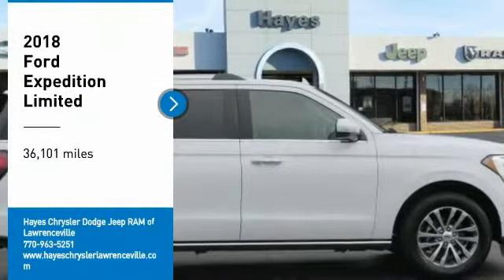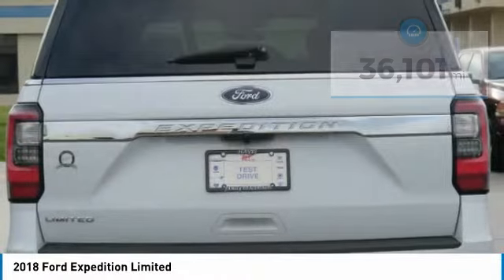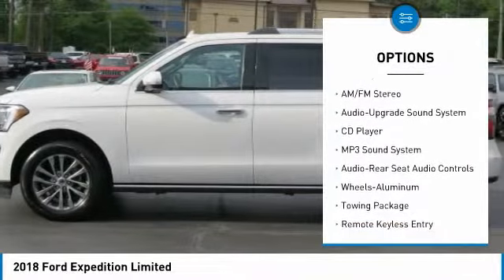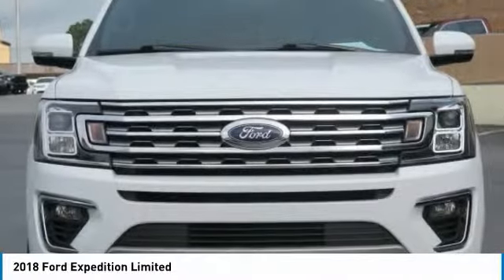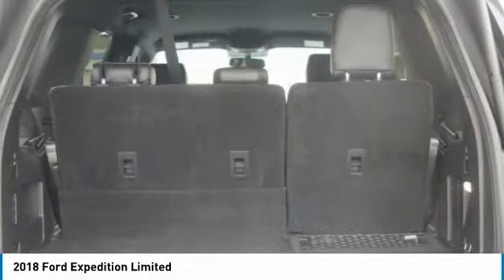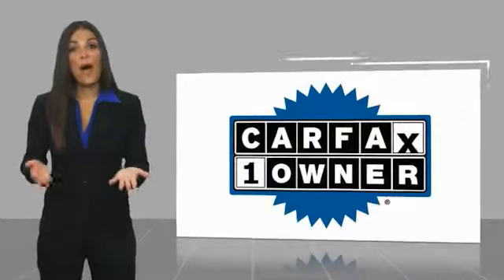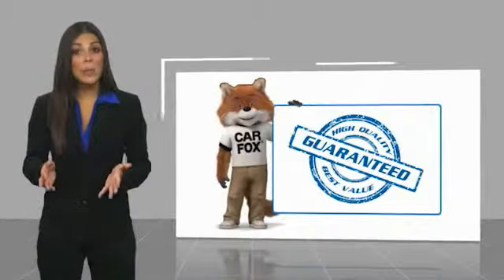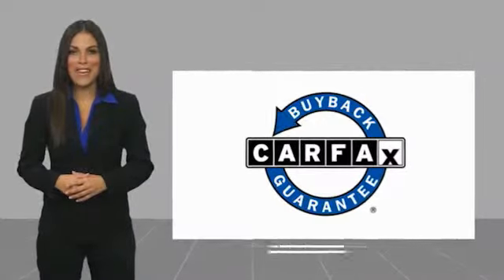2018 Ford Expedition Lawrenceville GA 18444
2018 Ford Expedition Limited

2018 Ford Expedition Limited EcoBoost 3.5L V6 GTDi DOHC 24V Twin Turbocharged 10-Speed Automatic RWDbrbrPriced below KBB Fair Purchase Price!brbrCARFAX One-Owner.brbrAwards:br  * JD Power Initial Quality Study (IQS)